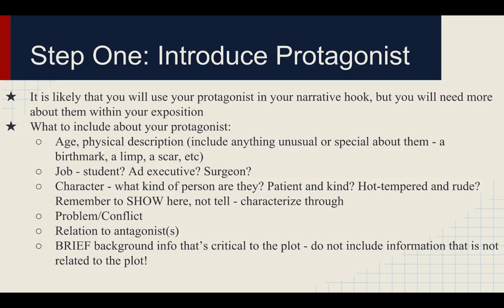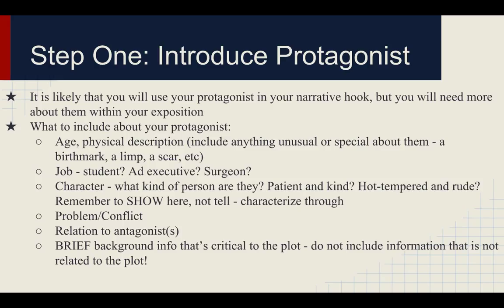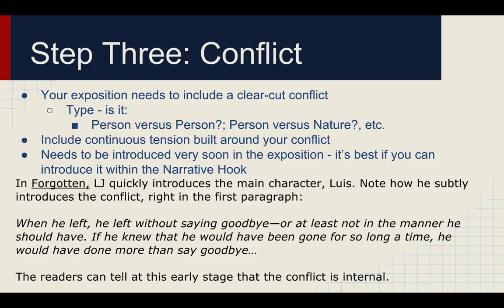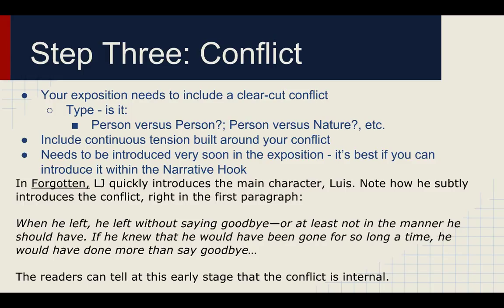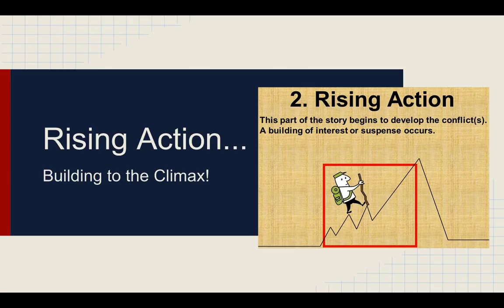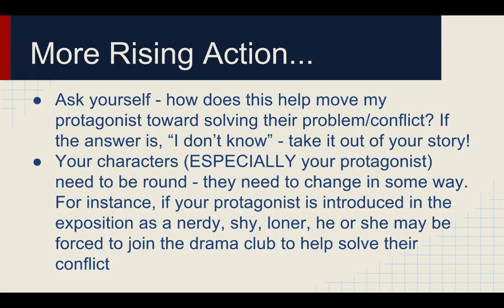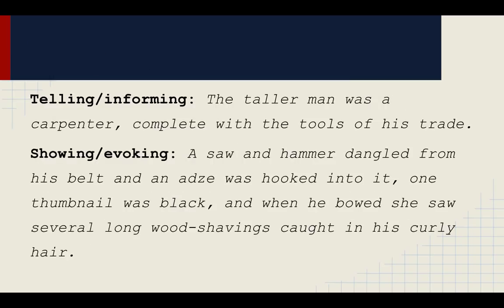Narrative Revision Screencast TWO Exposition and Rising Action